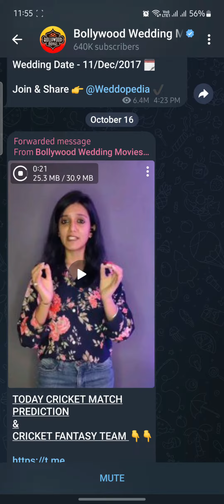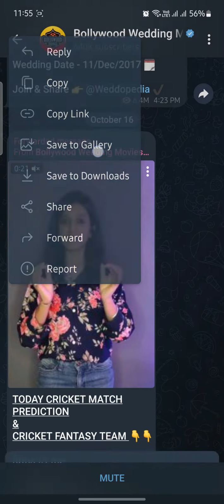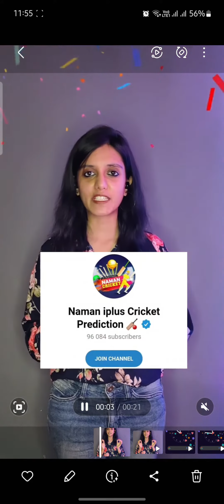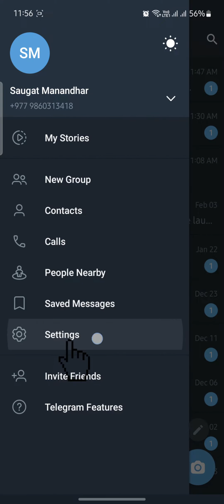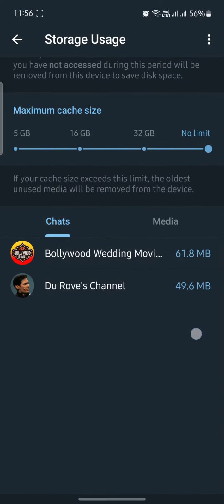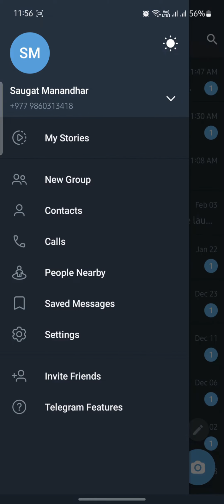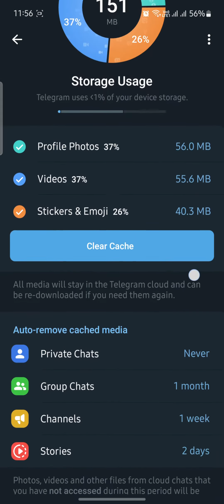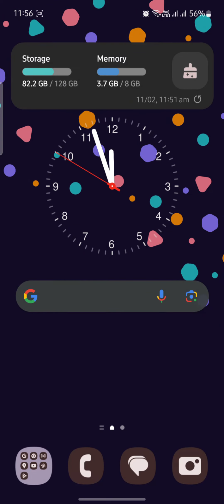How to Access Files On Telegram 2024?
Accessing files on Telegram is straightforward. Simply locate the file in the chat, tap on it to open or download, and then view or share it as needed. Telegram's intuitive interface ensures quick and easy access to shared content.